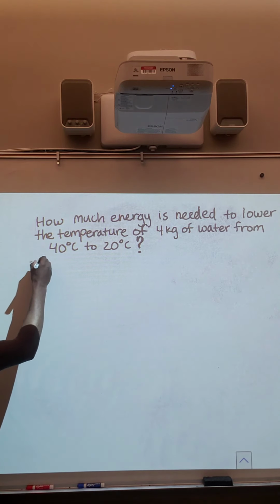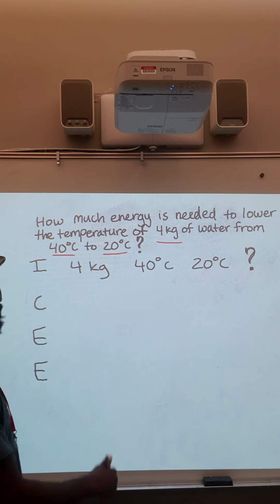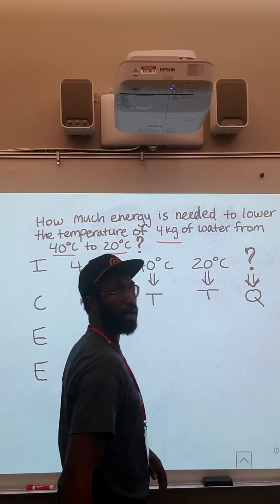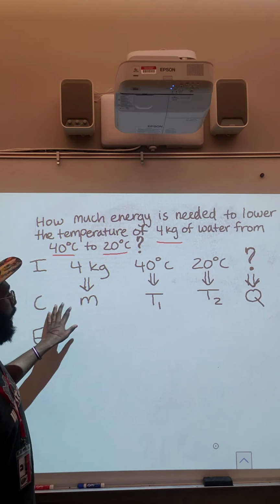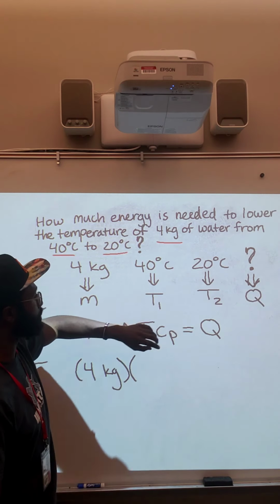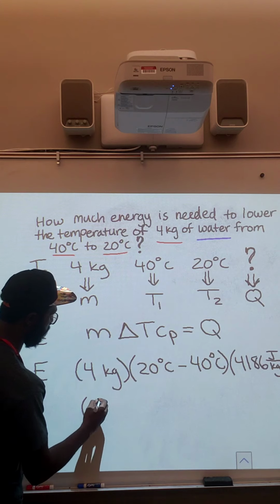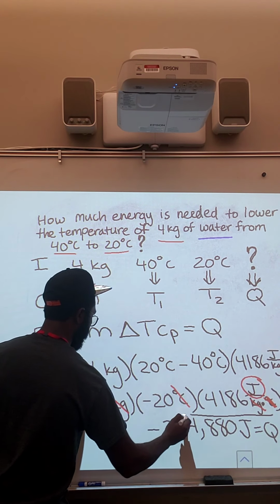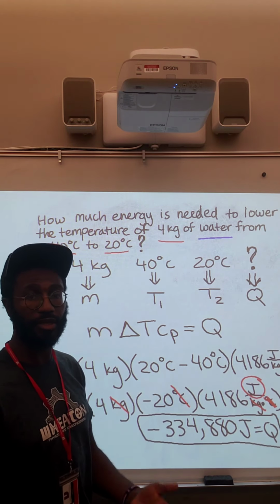Tutorial: Thermal Energy (Heat), Specific Heat Capacity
This video walks through a practice problem of how to calculate thermal energy (heat) using the specific heat capacity equation, m*delta(T)*c_p = Q.